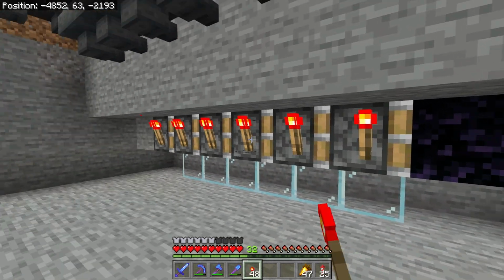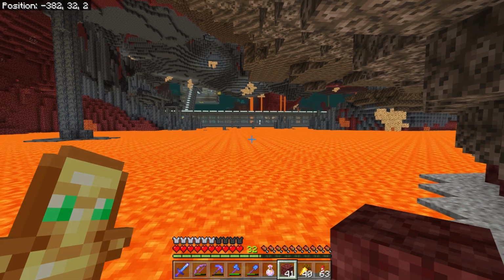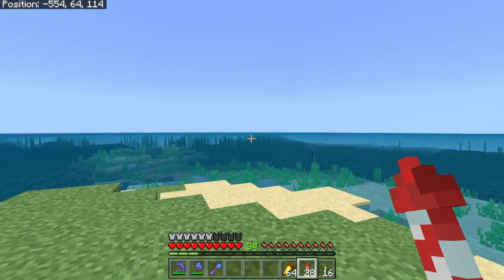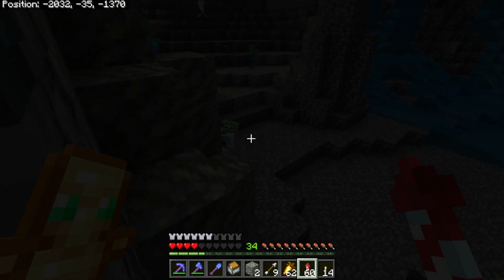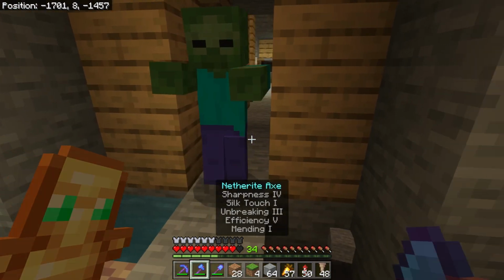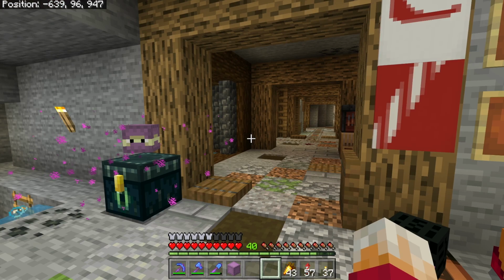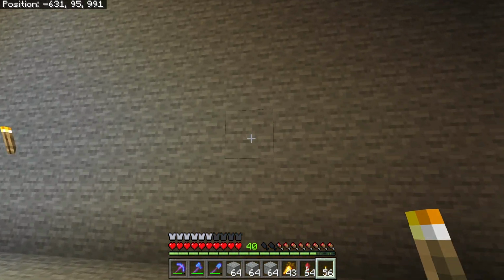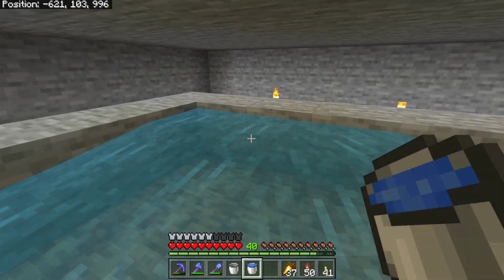EASY Dripstone Farm - Minecraft Truly Bedrock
Get yourself MANY MANY Dripstone!
Truly Bedrock Season 4 Episode 40: Dripstone Farm

In this episode I design and build what turns out to be a very easy to build dripstone farm after going on some fantastic adventures in abandoned Mineshafts and caves.